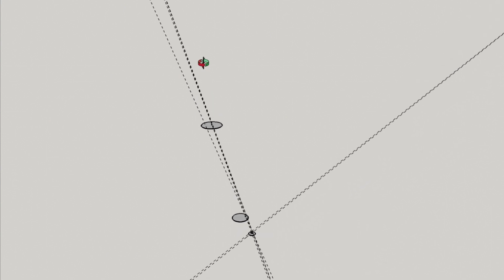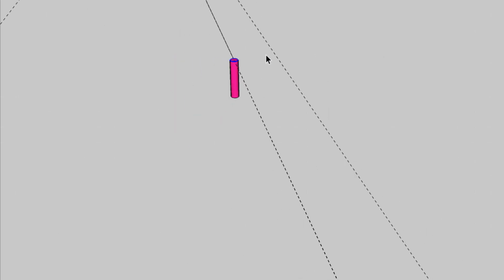Stereoscopic Video - Description of Setup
The idea here is to set up two similar cameras looking in the same direction and separated by some distance - to create a stereoscopic video view.

With just a single camera it can be very hard to judge at what distance a small object in the view actually is.

This could be used to make a simple 3D video, but the real idea is to just capture frames of interest and try to determine if a point of interest in the videos is in the near or far field.